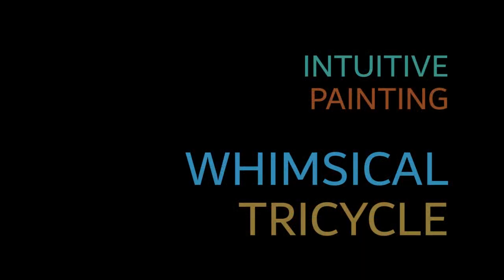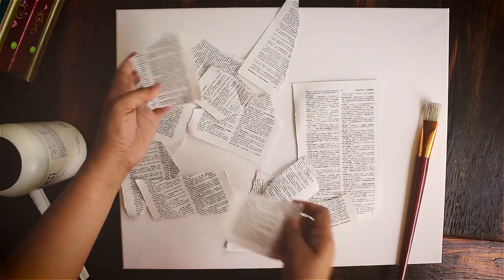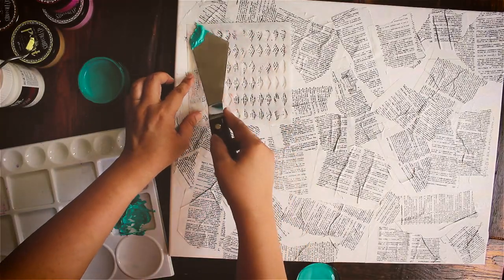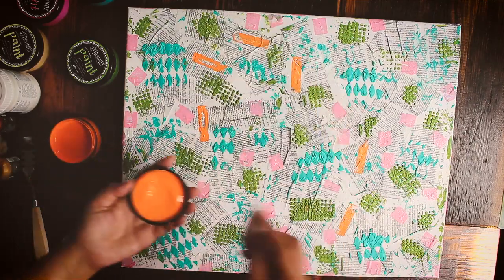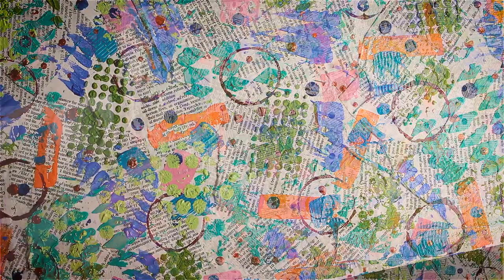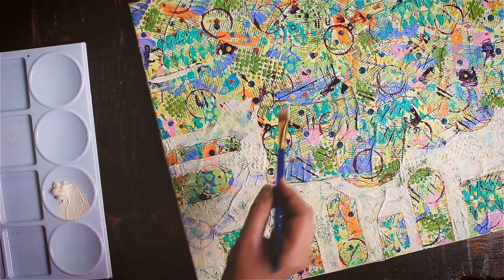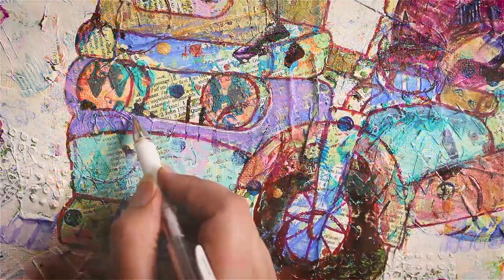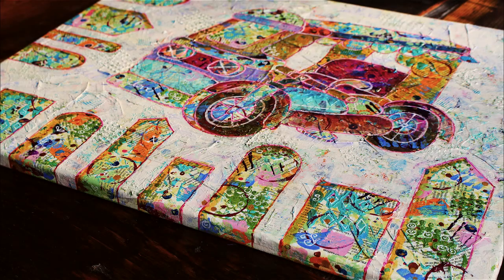Mixed Media Canvas | Whimsical Intuitive Painting | Abstract Acrylic Painting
This mixed media art tutorial teaches how to make a whimsical tricycle using intuitive painting and collage techniques on canvas. This abstract painting uses the following products:

Golden Acrylic Glazing Liquid
Liquitex Basics acrylic paint
Ranger Dyan Reaveley Dylusions Paint
Liquitex Professional Acrylic Ink
Liquitex Professional Light Modeling Paste
Uni-Ball Signo Broad Point Gel Impact Pen, White Ink
stencils

AMAZON
God is in the Kitchen: What's He Cooking Up For Me?

MUSIC